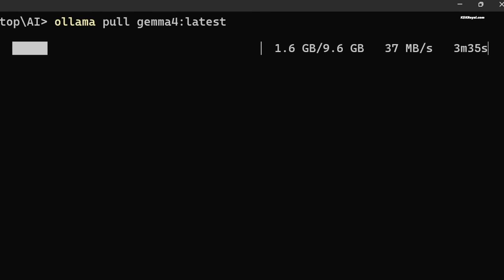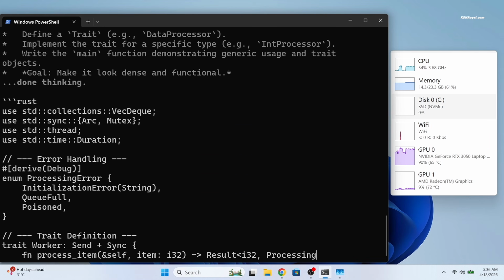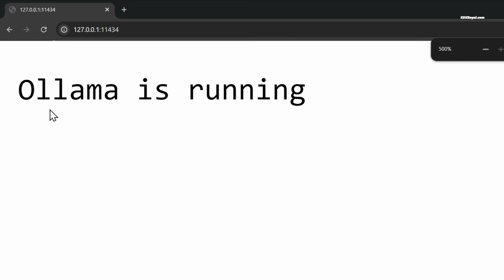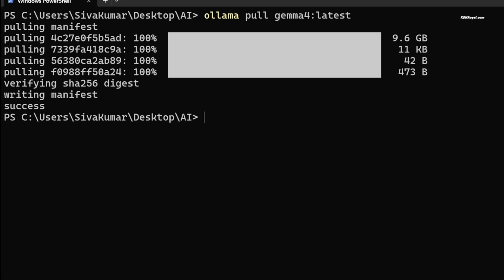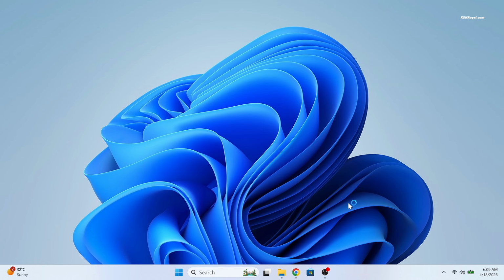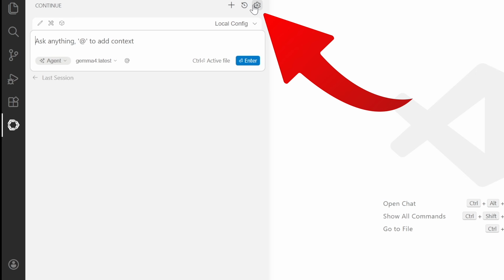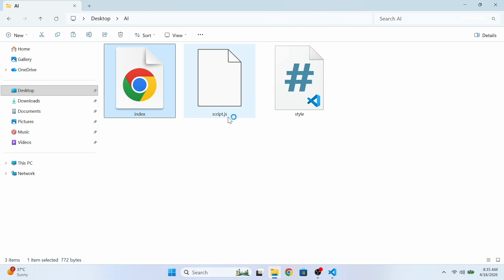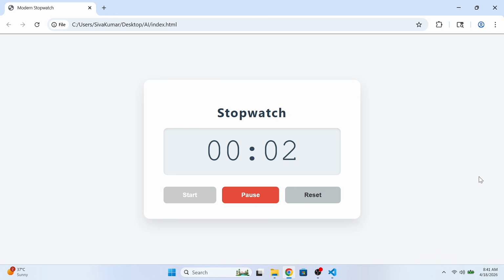Gemma 4 is the NEW Coding King: Setup Local AI Agents in VS Code (Full Guide)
Gemma 4 is finally here, and it’s a game-changer for AI Agent Coding in VS Code. With a 256K context window and native reasoning, it’s officially the best local alternative to Claude Code and GitHub Copilot. Today, I’ll show you how to turn Visual Studio Code into an autonomous coding agent using Continue with Gemma 4. We’ll start from a fresh install and build a fully functional to-do list app and a high-precision stopwatch. Let’s get started.

*What you learn in the video*
Gemma 4 Setup & Installing via Ollama
VS Code Integration By Connecting Gemma 4 to Continue for Agentic file editing.
Gemma 4’s Coding & complex refactoring.

*KSK ROYAL*
    *MereSai*